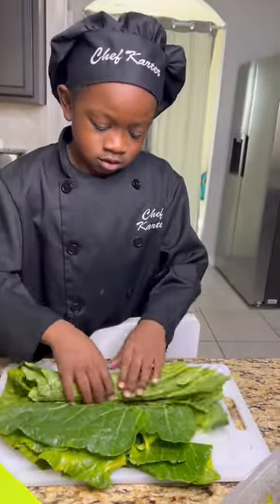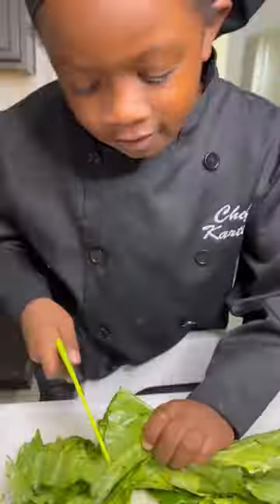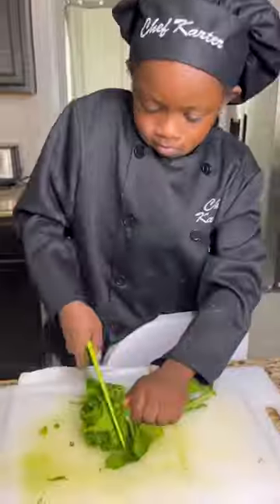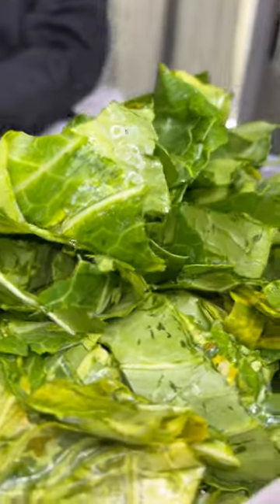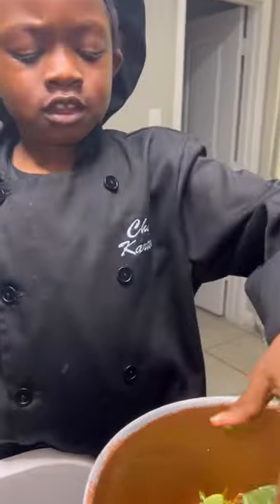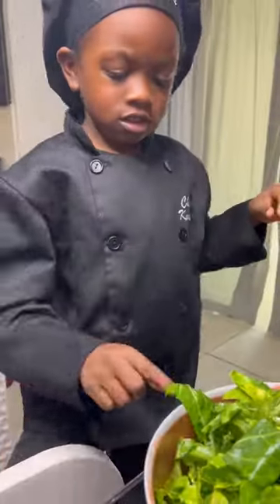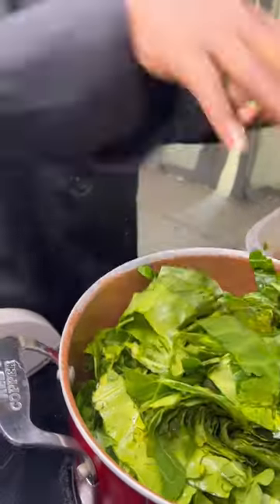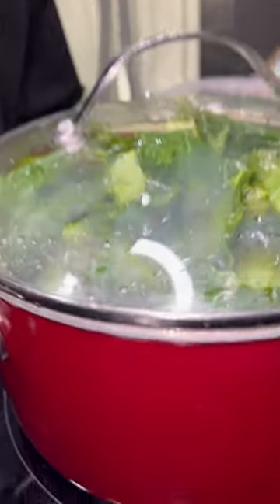Can you cook Collard Greens?